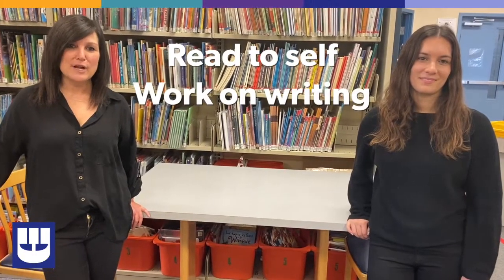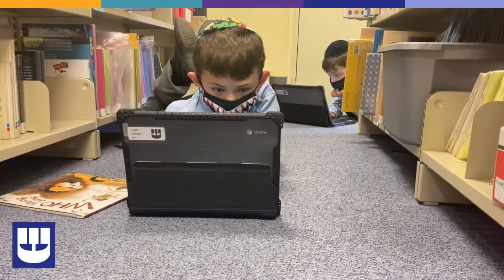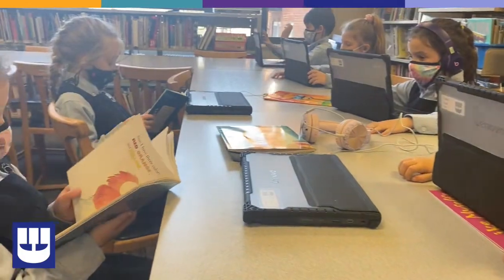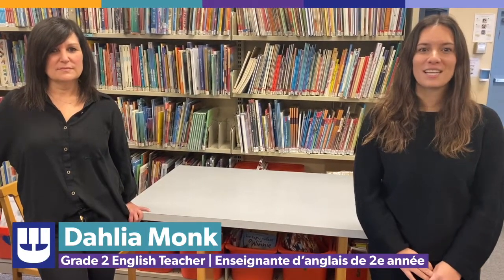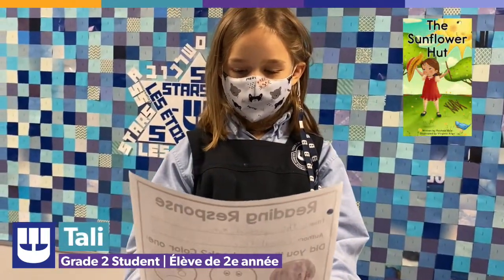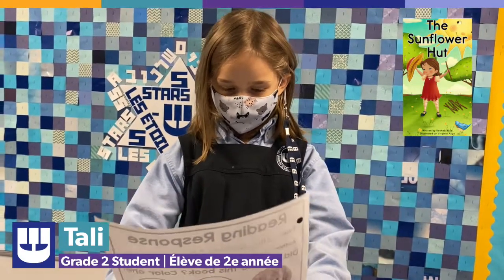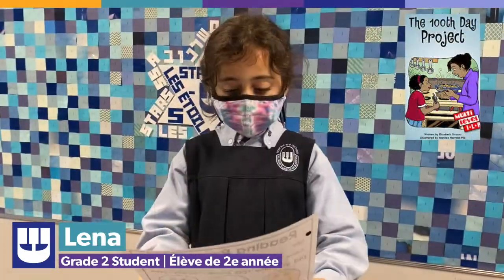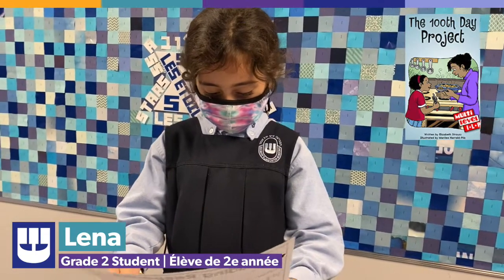Solomon Schechter Academy - Daily 5 Read To Self